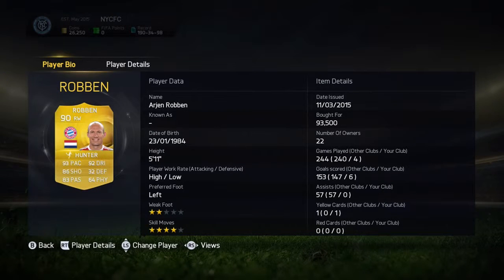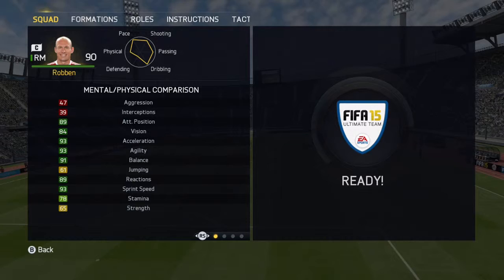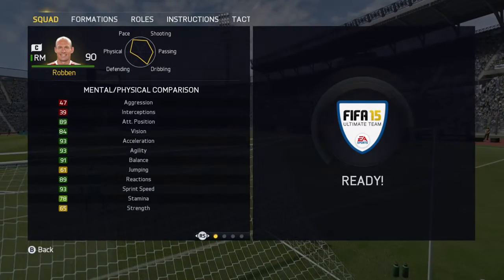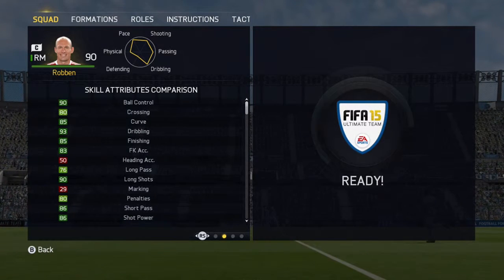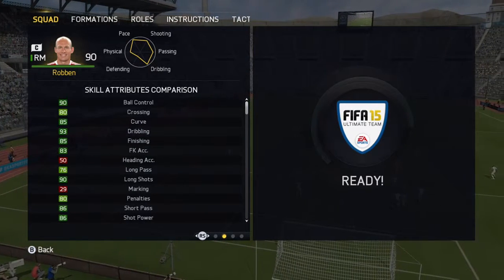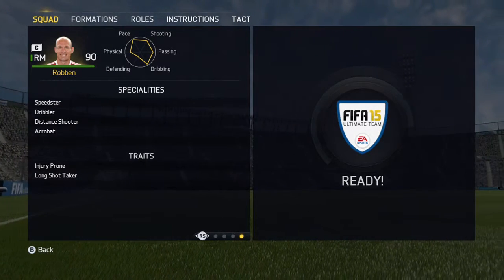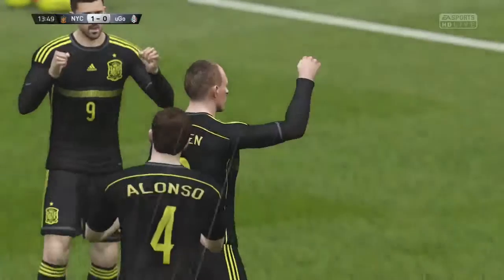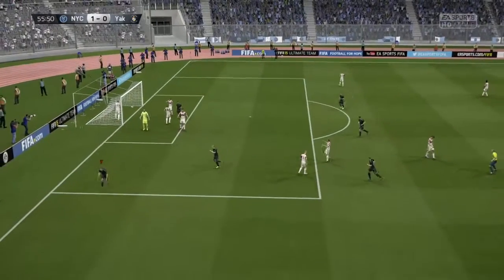Fifa 15 Arjen Robben Review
Fifa 15 Arjen Review